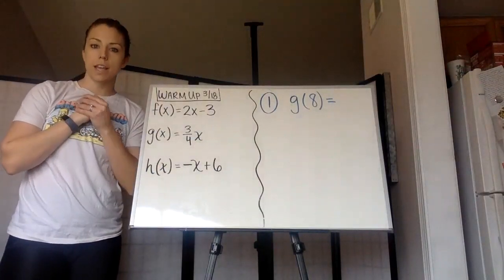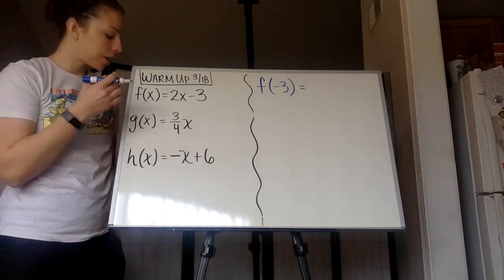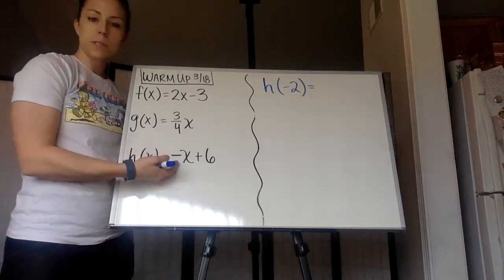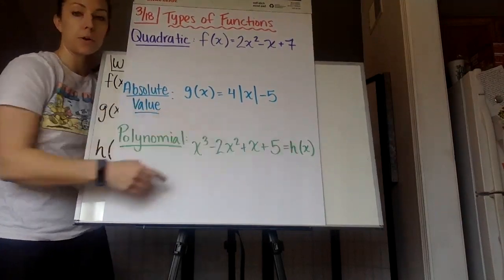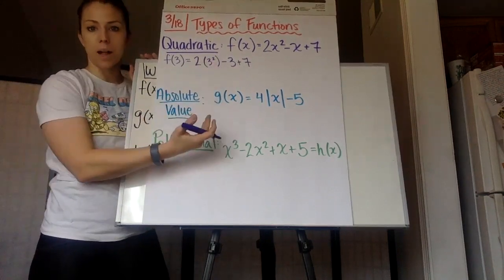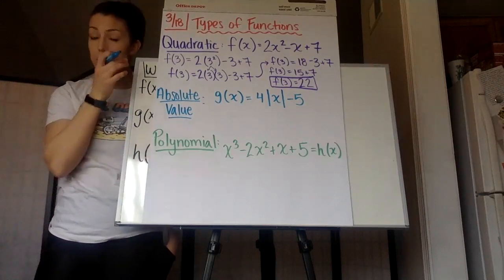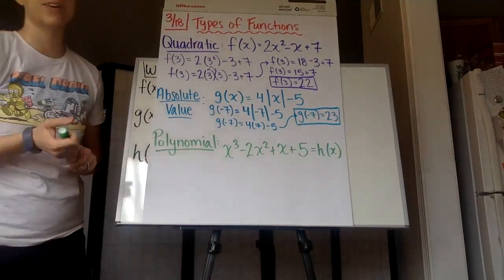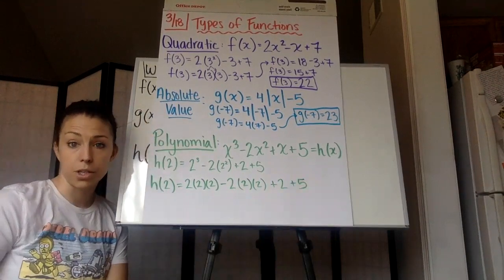Mrs. Angel - CC3 March 18, 2020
Warm up - Evaluating Linear Functions (review)
Notes - Evaluating Different Types of Functions (Quadratic, Absolute Value, Polynomial)